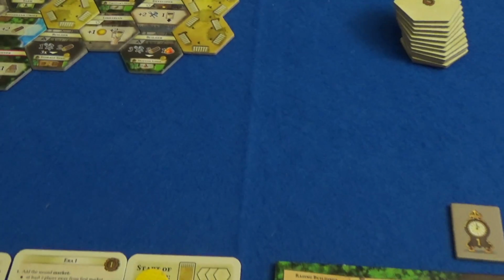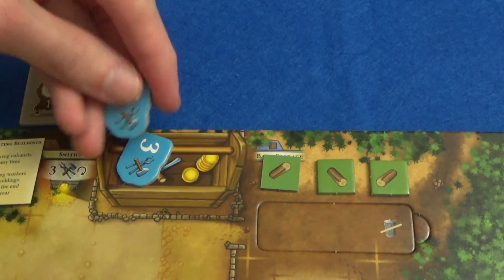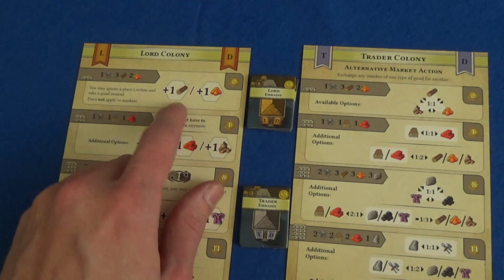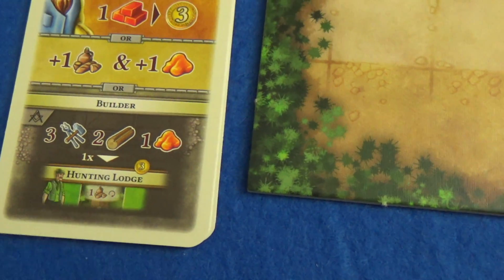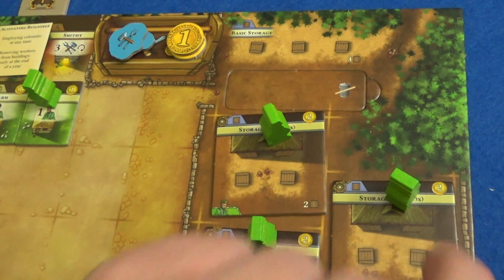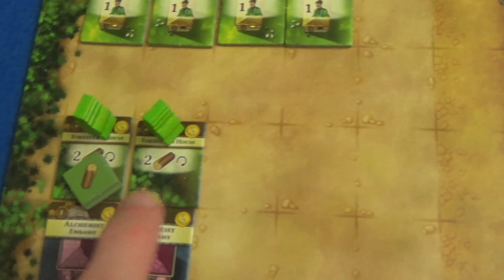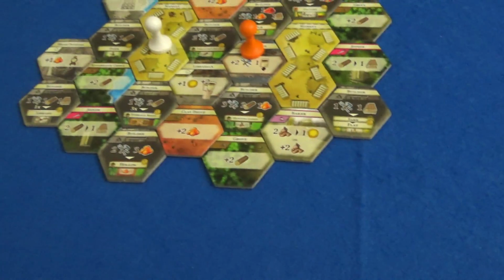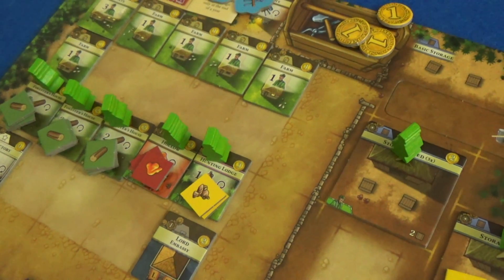The Colonists - Playthrough - Era I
The start of my huge Colonists playthrough! I play a 2 player game, but solo is the exact same so you can get an idea of what the game is like for 1 player too.